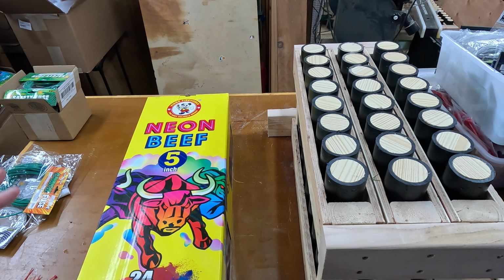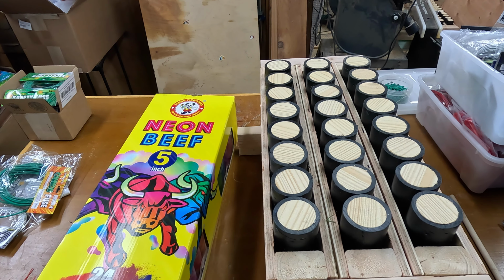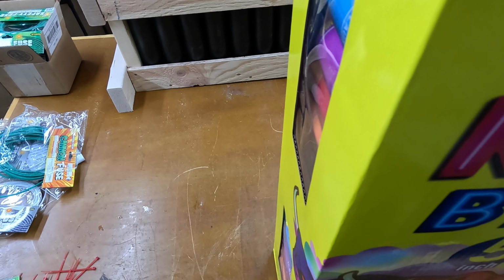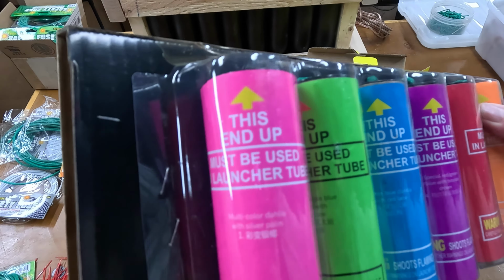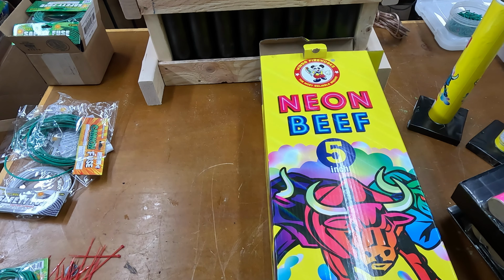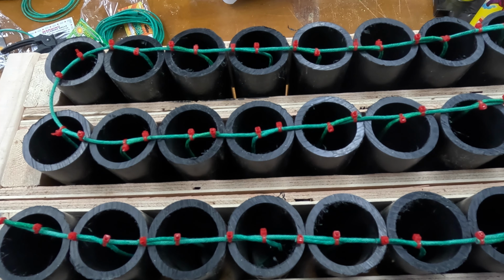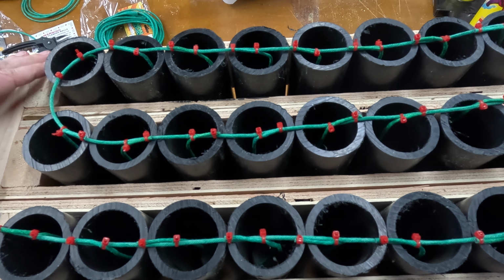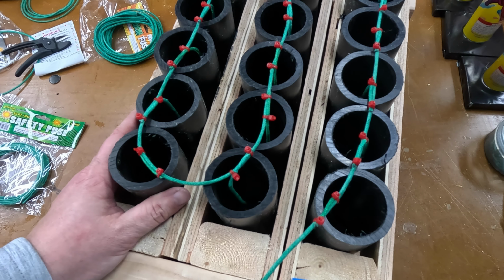Winda Neon Beef - I am so glad I have another box of these and they WILL be fused faster next time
Hey Pyros,
In this demo we have Winda's Neon Beef cannister shells.. and they are GREAT!!! I fused all 24 shells with 24 - 28 second fuse so they would fire nice and slow and really let us look at the effects and then took them out back to light them off. The box I have in my stash will be fired faster and these shells are GREAT consumer shells! I can't wait to set them off again!